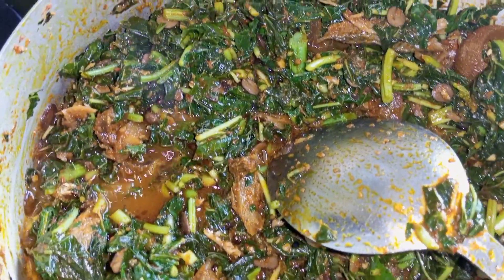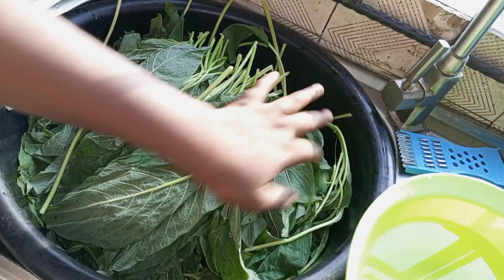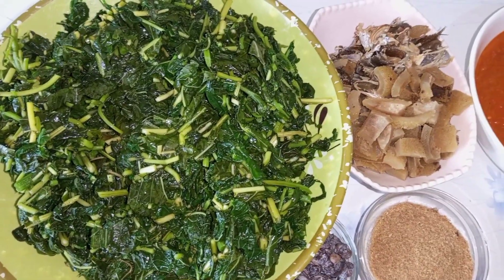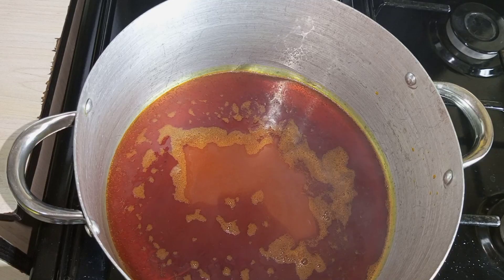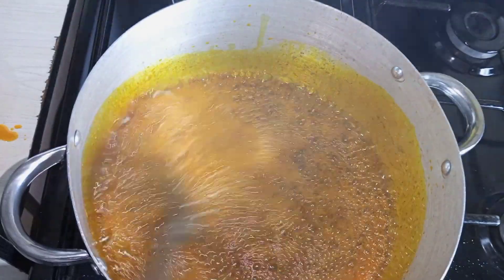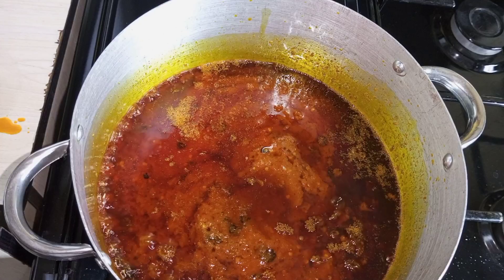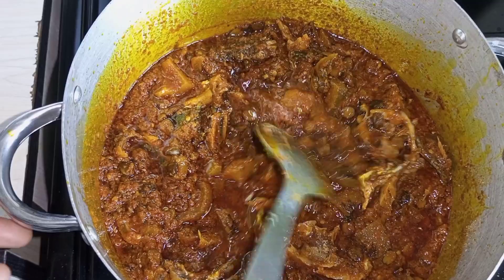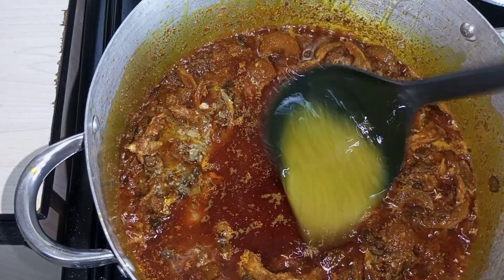FESTIVE SEASON MEAL IDEA: HOW TO MAKE NIGERIA EFO RIRO ( VEGETABLE SOUP)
Hello lovelies,

In today's video, I will be showing you how to make the most delicious Efo riro.